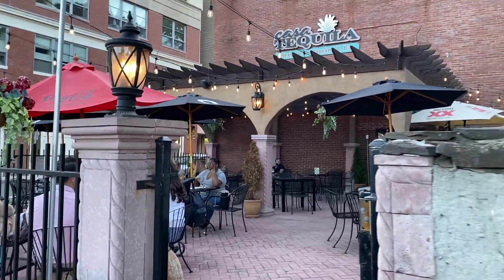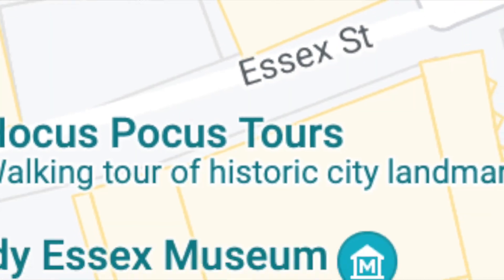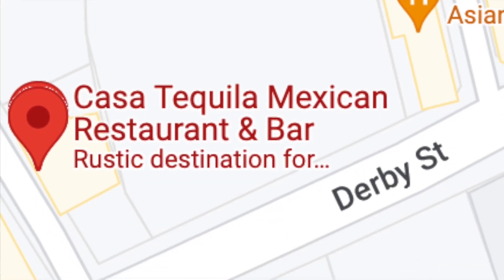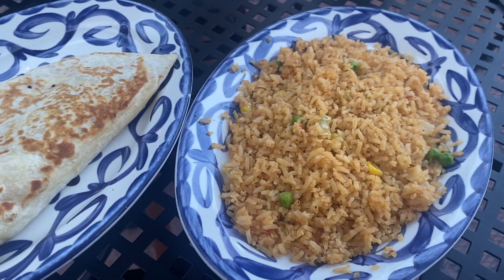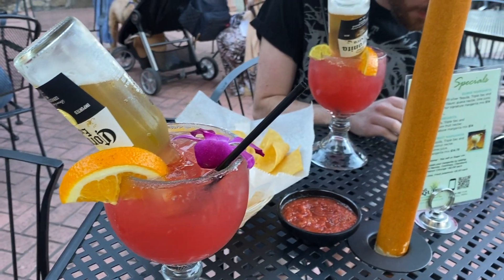Best Food in Salem, MA // Casa Tequila Mexican Restaurant & Bar!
Taking you to my favorite Mexican restaurant in Salem, Casa Tequila!

This place is definitely a little gem in Salem and one I highly recommend if you're looking to get something to eat while visiting.